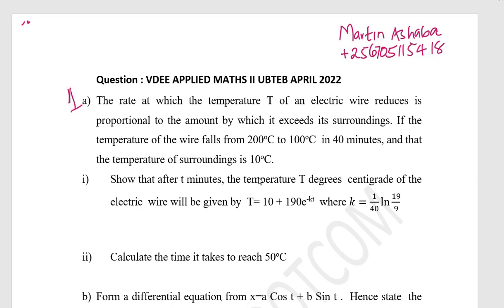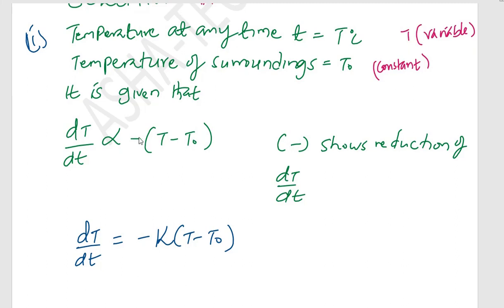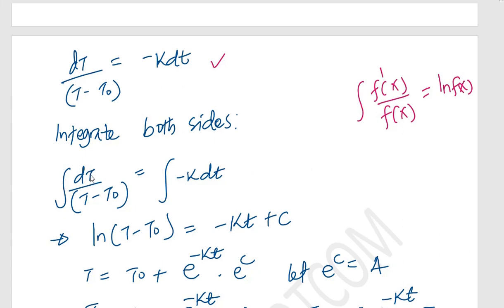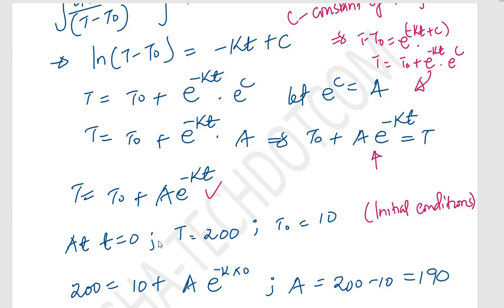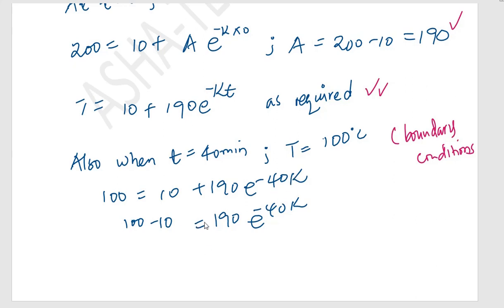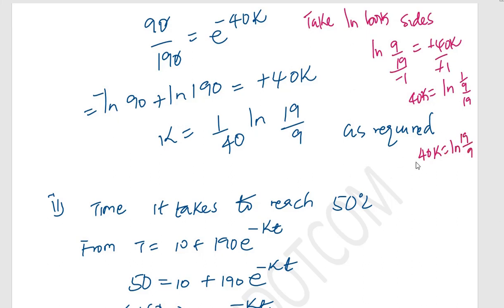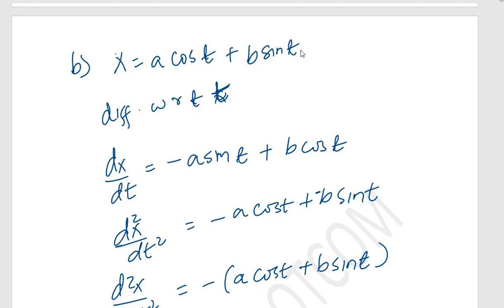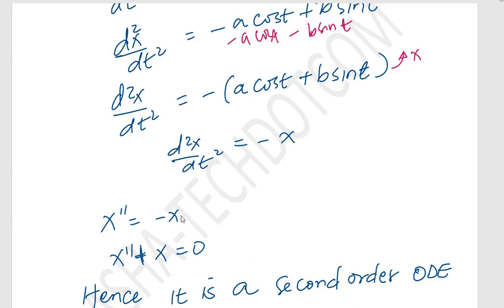RATES OF CHANGE// Application of differential calculus: UBTEB APR 2022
Here we solve a question with rates of change// apllication of differential calculus